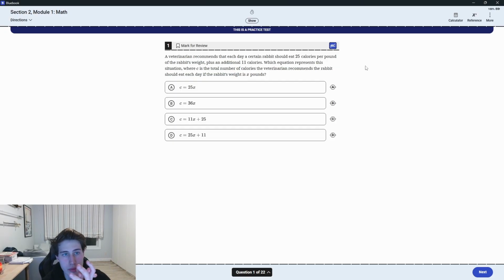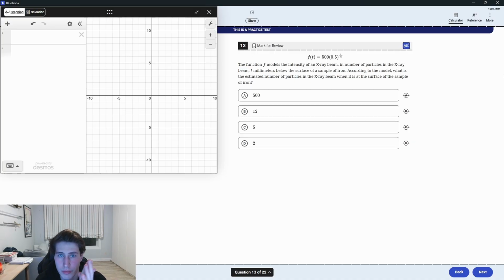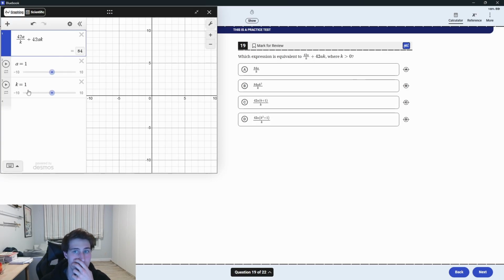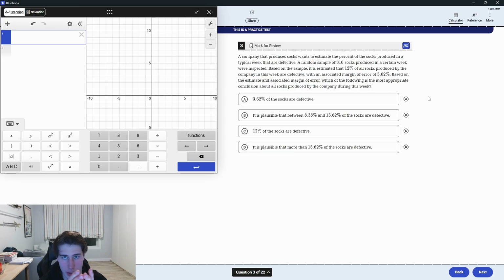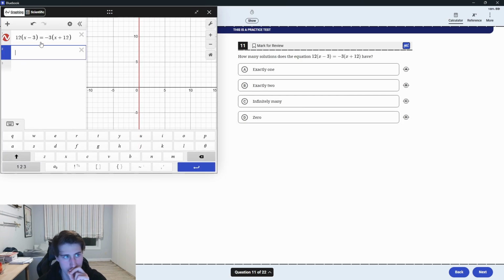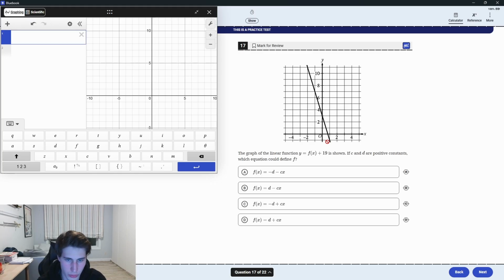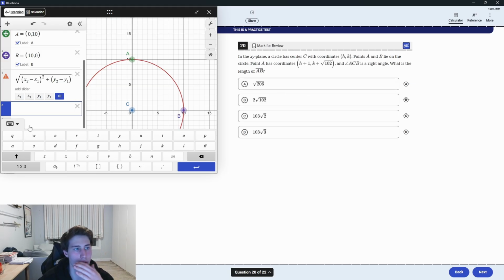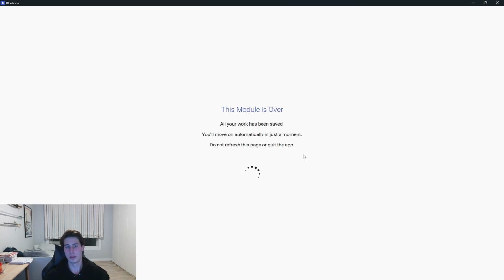SAT Math Bluebook Practice Test #5 Walkthrough | DESMOS ONLY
In this video, I show you all how to get an 800 on the math section of practice test #5 on Bluebook. I do this using only Desmos so that you can learn all the Desmos tricks to get an 800 on the actual exam